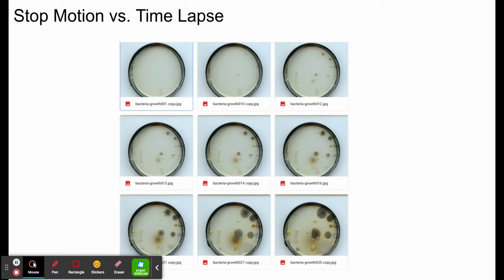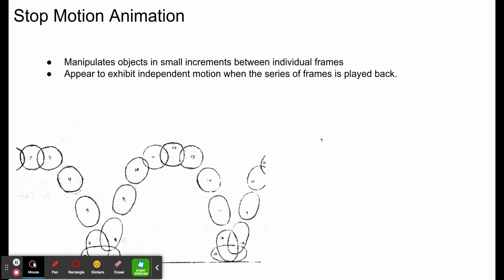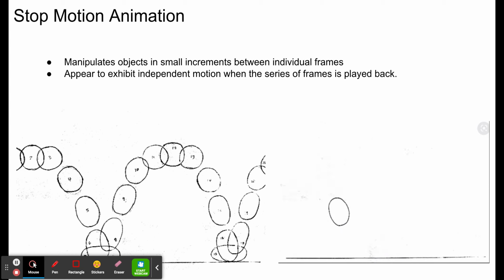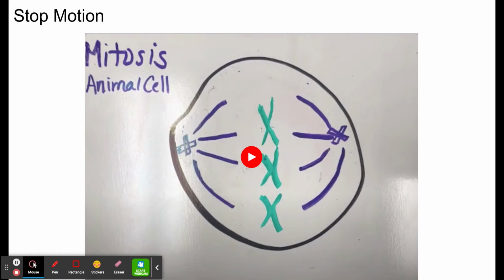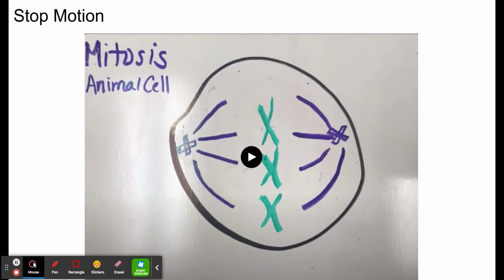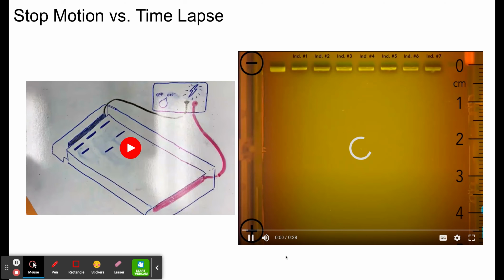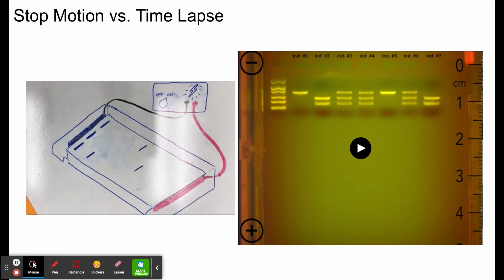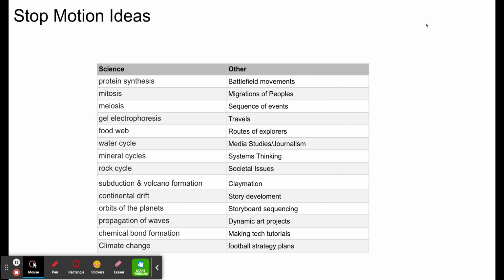Stop Motion 22 Google Slides